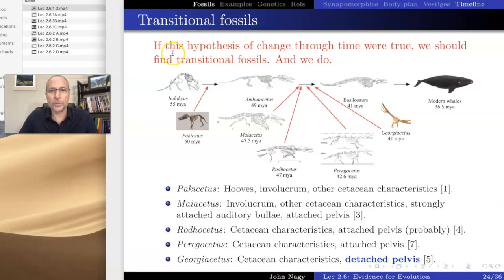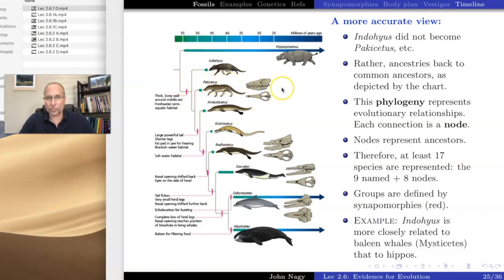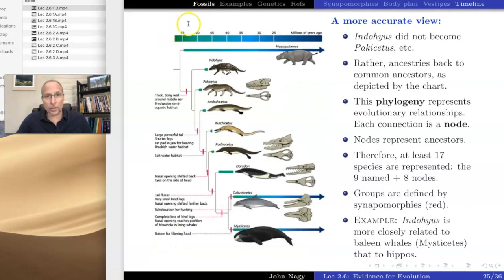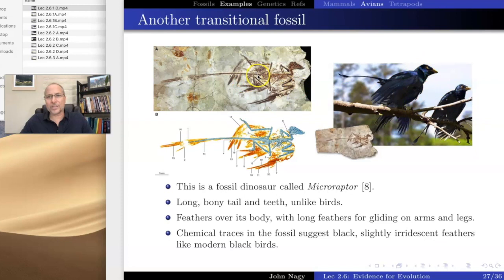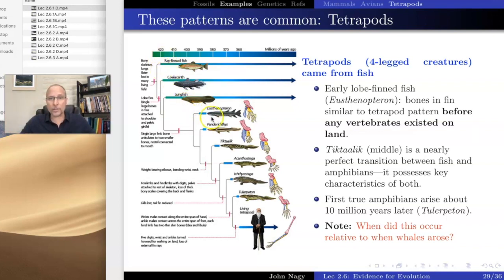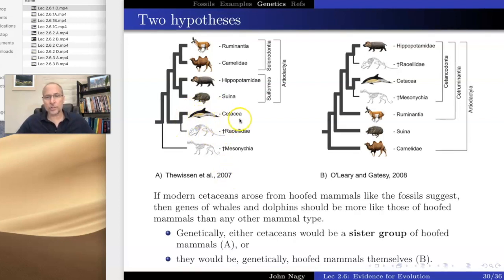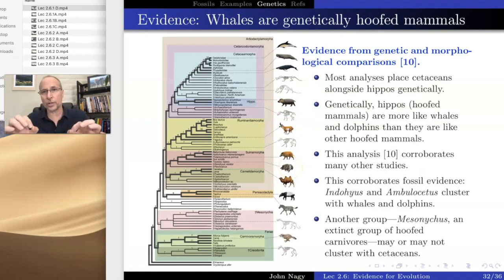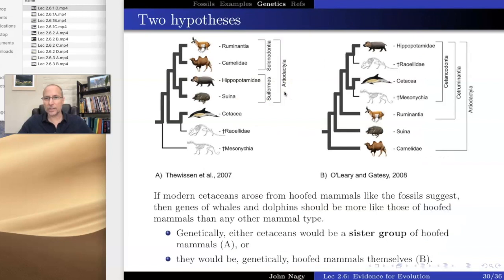Lec 2.6.3 Molecular Evidence for Evolution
Third and final part of lecture 3.6 for BIO 181 at Scottsdale Community College